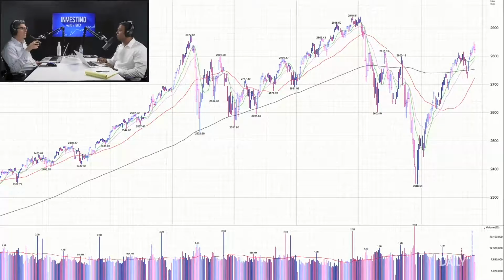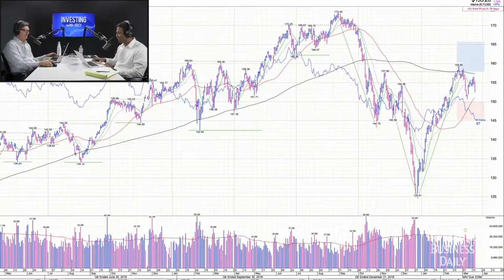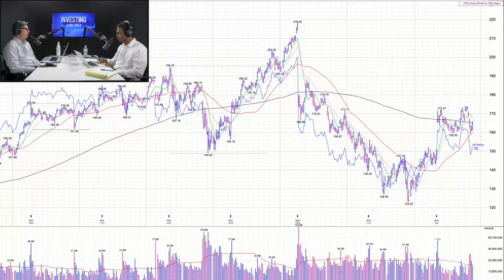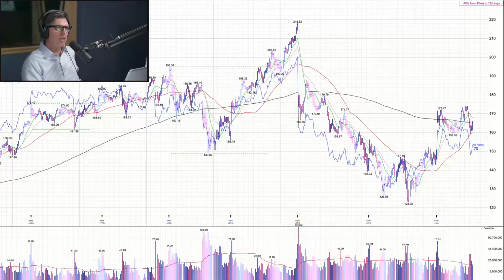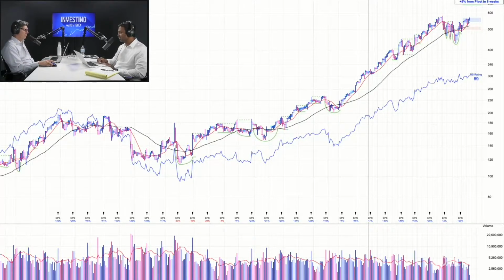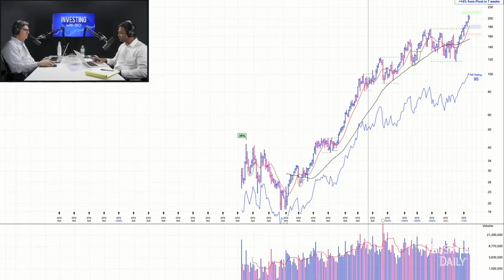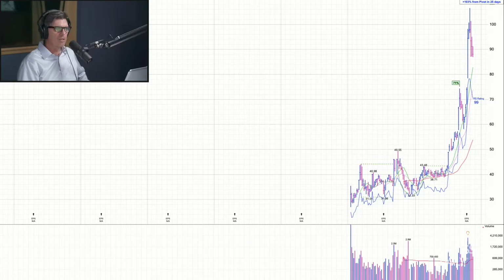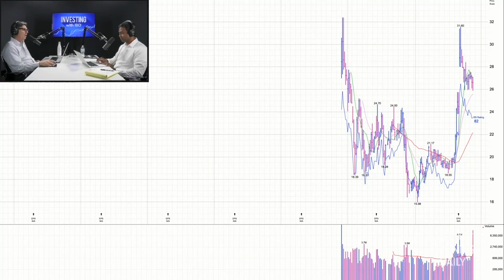Is Facebook Past Its Prime? Tracking A Stock's Life Cycle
We detail what it means – and why it's crucial – to track a stock's life cycle. Facebook, Intuitive Surgical, Shopify and Guardant Health can all be used to illustrate this concept.

IBD's Investing Podcast: How To Make More Money In The Stock Market With Stock Charts

Welcome to "Investing with IBD," a weekly investing podcast for investors who want to sharpen their trading skills, learn how to make more money and take control over their investment success. From insights into stock market trends, timeless investing tips and fundamental and technical analysis of top stocks using stock charts, this is where you'll find the expert guidance you need to maximize your gains and minimize your losses.

How To Make More Money In The Stock Market
The IBD approach to investing in the stock market is unique in that it has helped countless investors participate in the great bull markets of the 1980s and 1990s while avoiding the 1987 crash and the bear markets in the early and late 2000s.

Our in-depth historical research enables us to pinpoint the conditions that occur in the lead-up to stock market corrections as well as new stock market uptrends. That provides insights into whether or not investors should get into — or out of — the stock market.

How To Find Top Stocks Using Stock Charts

In addition, we've zeroed in on the stories that top stocks tell through their stock charts. Many of the most profitable growth stocks over the past 100 years formed the same chart patterns before they launched big runs. With this investing podcast, we'll help you learn how to make more money by spotting these patterns and using key buy and sell rules.

IBD's Investing Podcast

So join Irusha Peiris, manager of IBD's premium stock market research platform MarketSmith, each Thursday for a new episode of "Investing with IBD" as we level the playing field for individual investors through a deep discussion of the key strategies crucial to succeeding in the stock market like the pros. Plus, you'll get an inside look at the top stocks our investing experts are watching each week.